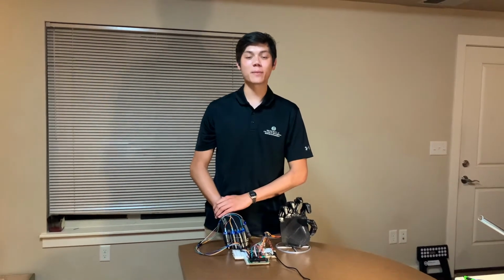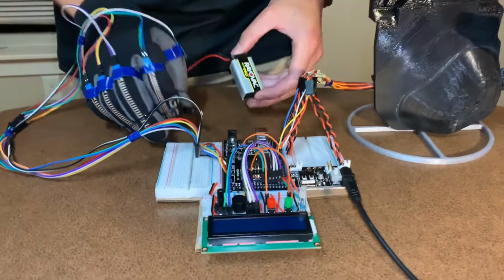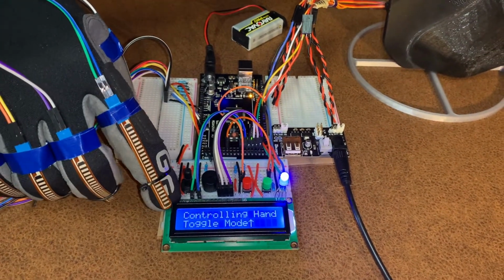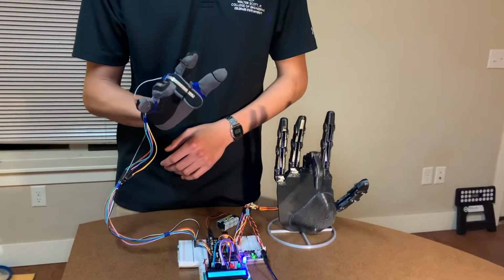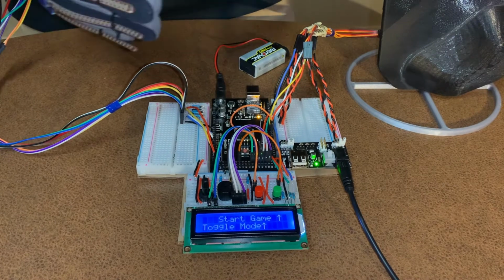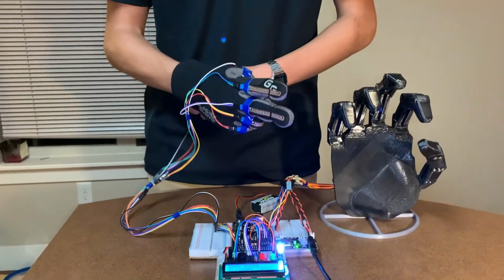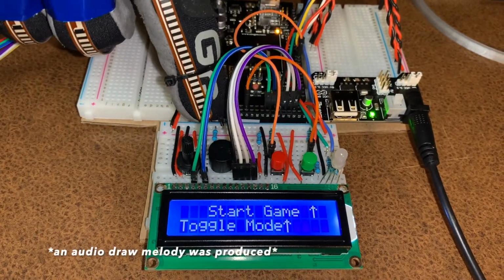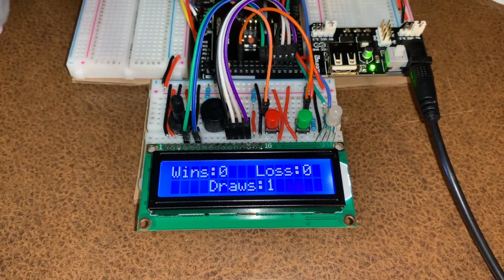Ethan Barron - Automatically Controlled Robotic Hand with Gesture Recognition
By: Ethan Barron
Project: Automatically Controlled Robotic Hand with Gesture Recognition
Professor: Haile Endeshaw
Class: Mechatronics (MECH307) SP21
Assignment: Final Project Demonstration